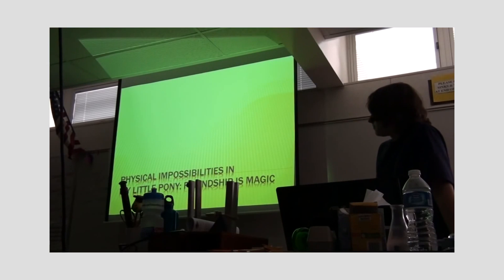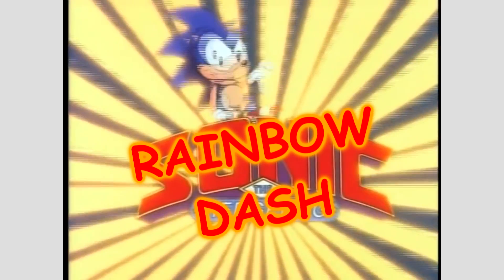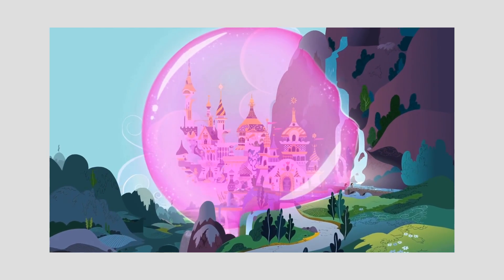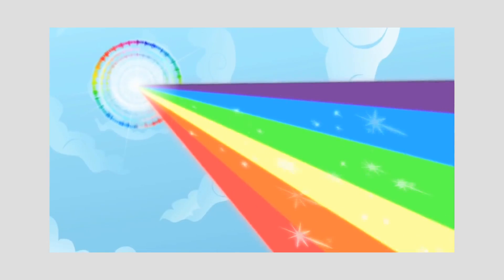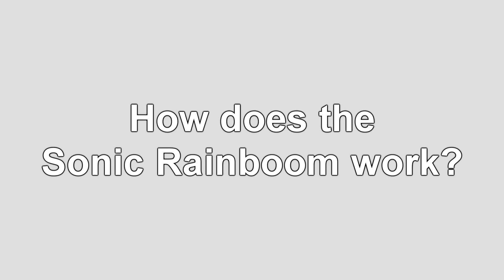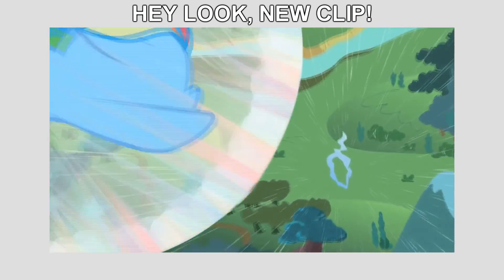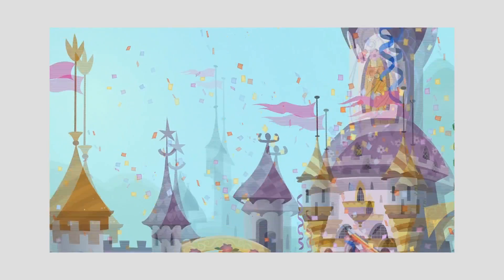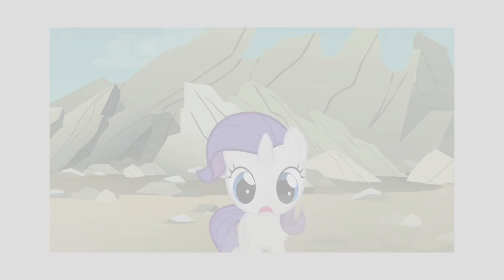Cutie Mark Laboratories - TRUTH OF THE SONIC RAINBOOM "Explained" - Sonic Rainboom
Years ago, a student did a college presentation about the physics of the Sonic Rainboom. Now, a younger student is doing a YouTube video about similar physics and similar rainbooms. What's the truth behind this light-shattering phenomenon? Watch and learn.

"Explained" is a series produced by Cutie Mark Laboratories that takes questions and phenomena related to Equestria, and uses science and logic to find an answer for them.